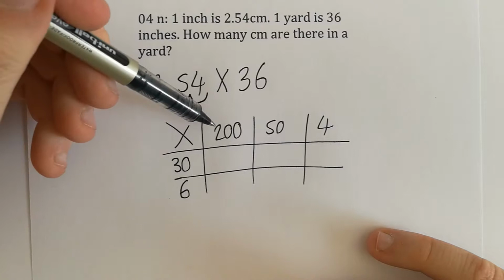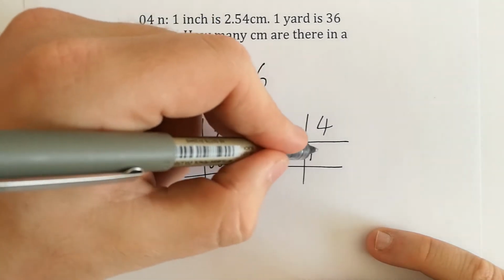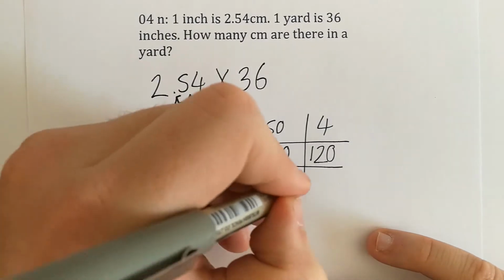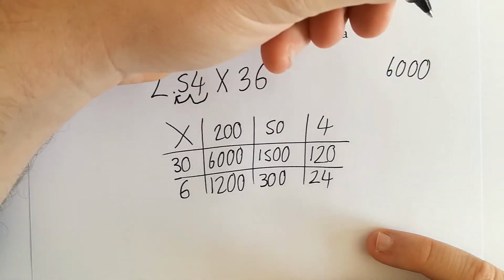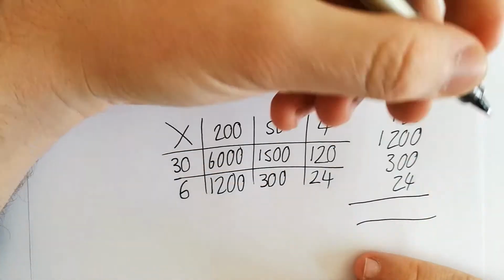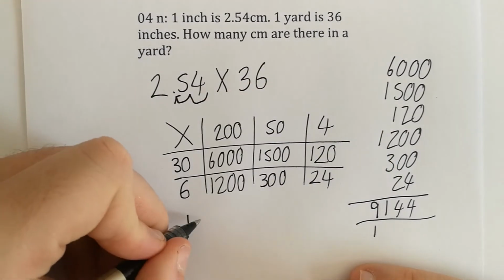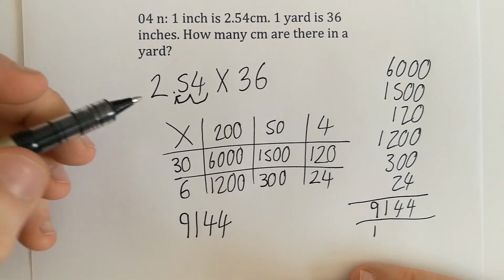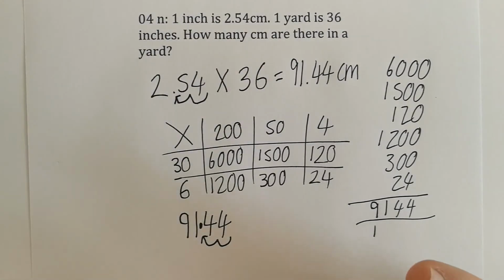04 n: Decimal multiplication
04 n: 1 inch is 2.54cm. 1 yard is 36 inches. How many cm are there in a yard?